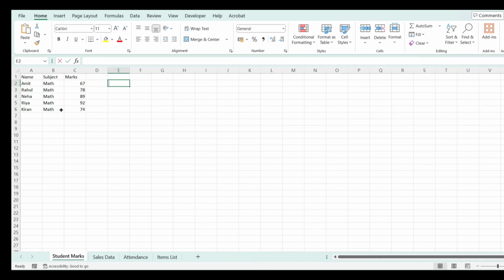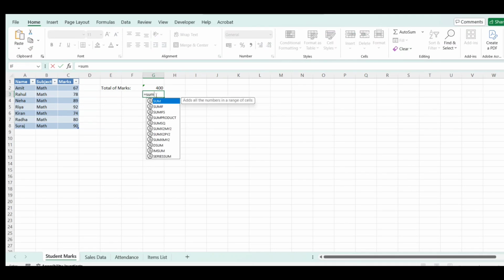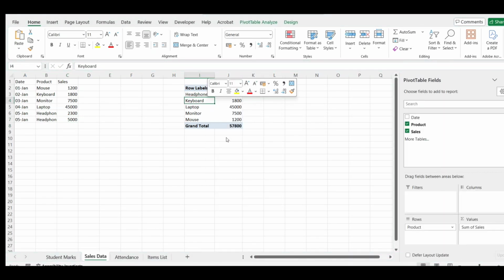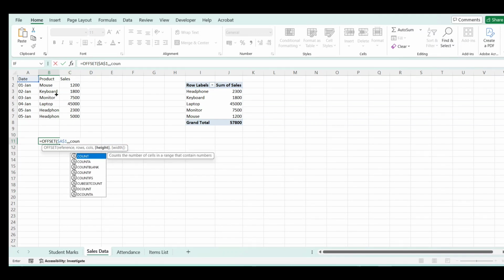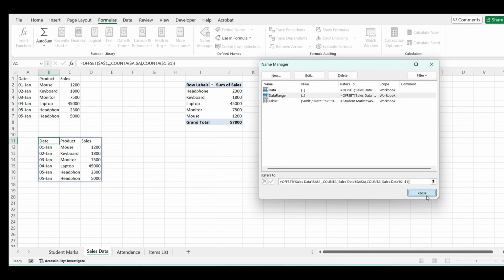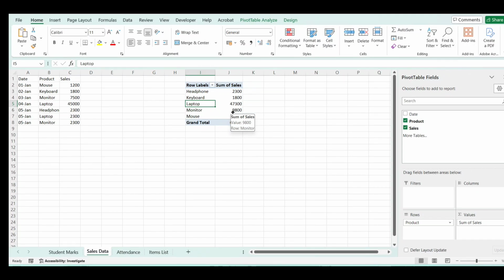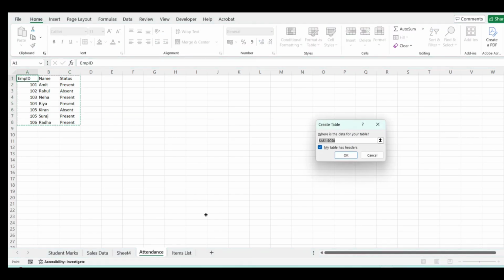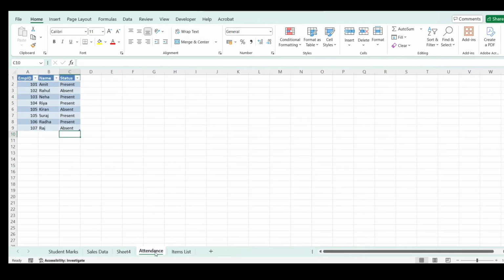Dynamic Range|AutoUpdate Data inPivot&Chart#DynamicChart#DynamicRange#Excel#NameManager#DynamicPivot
Learn Dynamic Range in Excel in a super easy and beginner-friendly way!
In this video, you will see how to create ranges that automatically update when you add or remove data — no need to manually change formulas again!

🔥 What you will learn:

✔ What is Dynamic Range in Excel
✔ Using Dynamic Range inside formulas
✔ Creating Dynamic Range using OFFSET function
✔ Dynamic Named Range with Name Manager
✔ Dynamic Pivot Table Range
✔ Dynamic Chart that auto updates